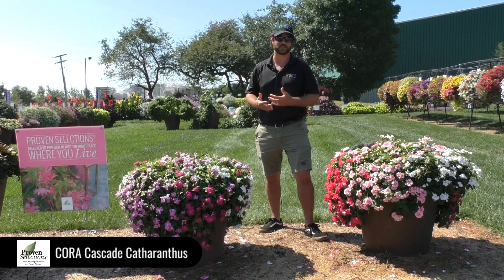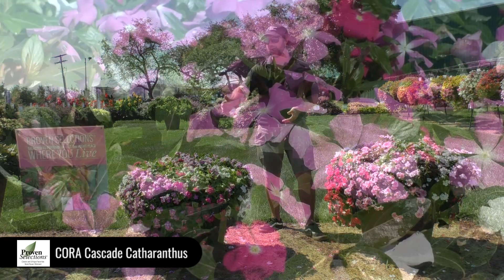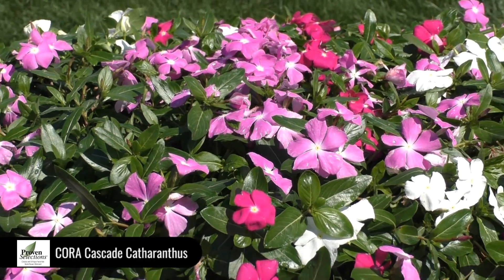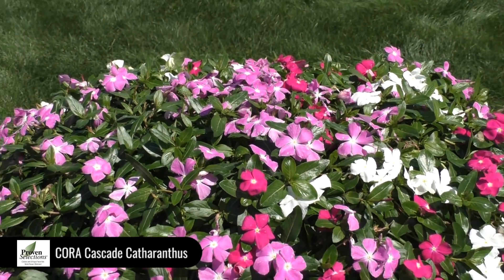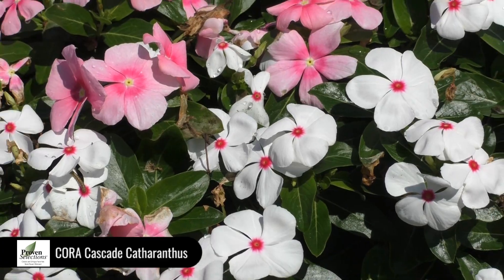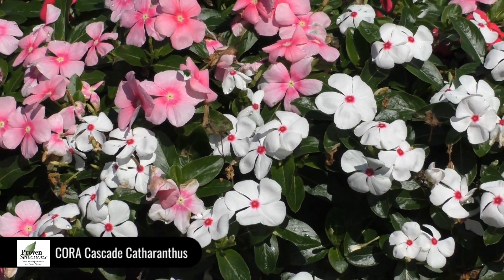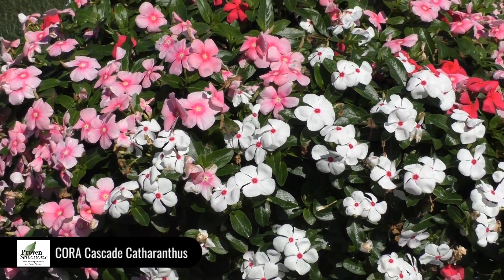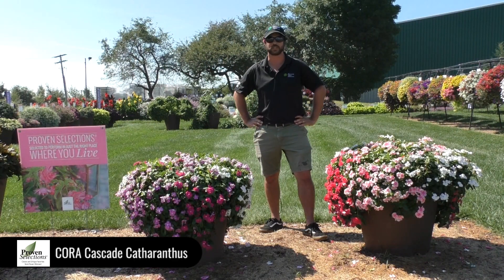Dig Deep: CORA Cascade Catharanthus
New for 2019 Proven Selections:  CORA Cascade Catharanthus!
Heat loving, drought tolerant, disease resistant, and incredibly versatile!  These trailing plants will perform all season long in both the North and in the extreme heat of the South, putting on a show of large, vibrant flowers from planting until frost.